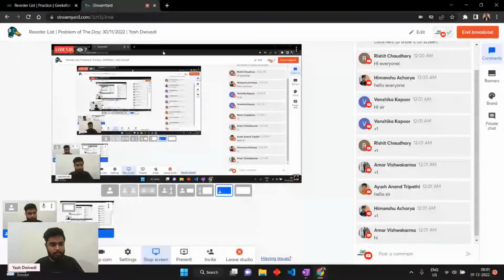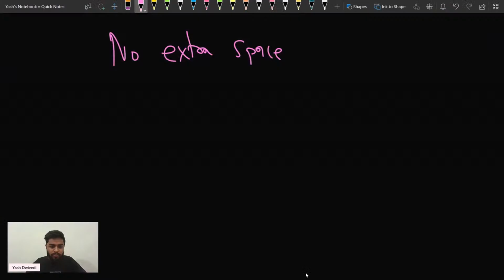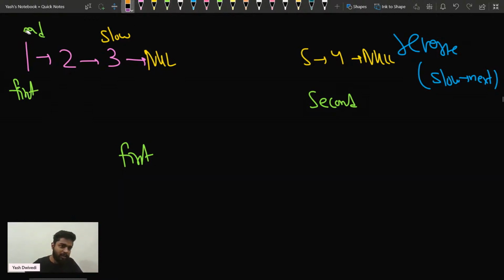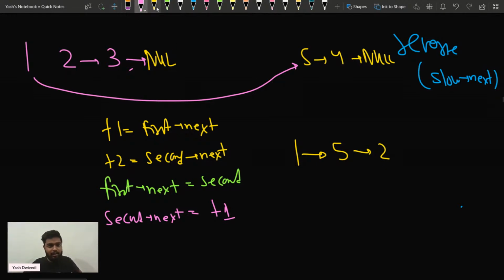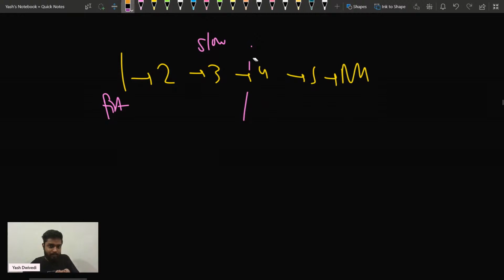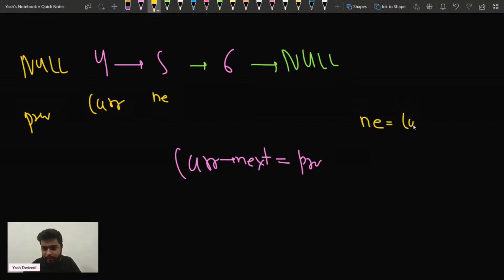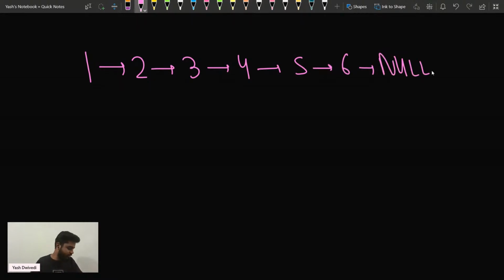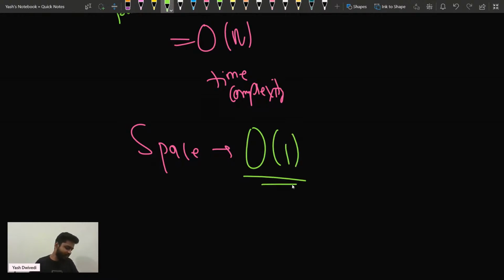Reorder List | Problem of The Day: 30/11/2022 | Yash Dwivedi